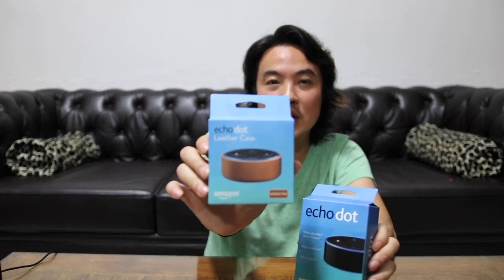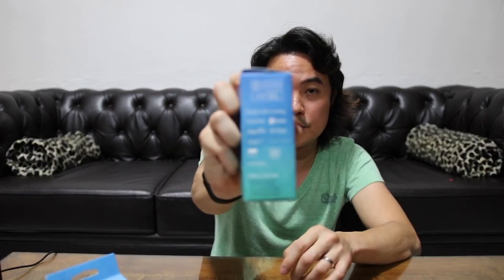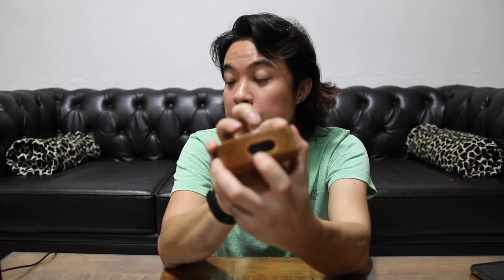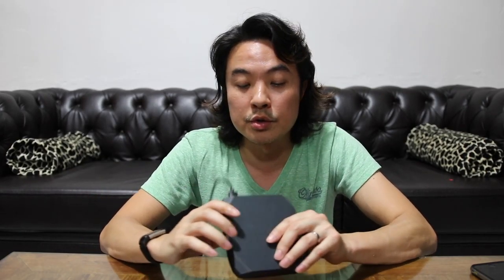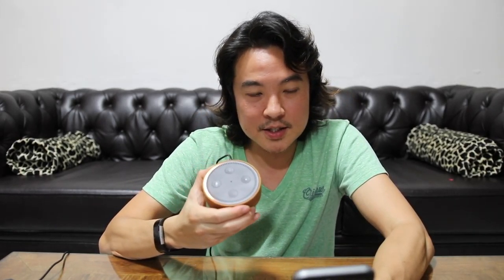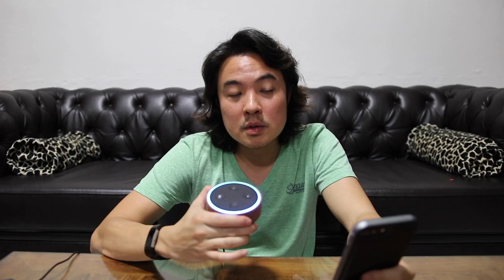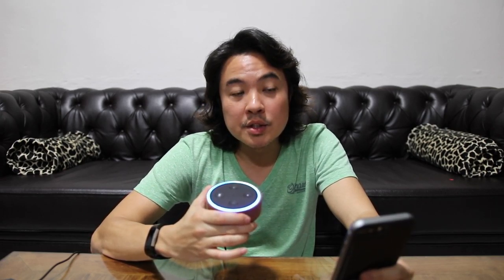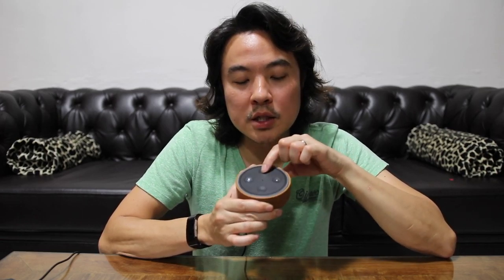AMAZON ECHO DOT IN SINGAPORE!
Recently purchased the Echo Dot from Amazon, I've always had fun with Siri so wanted to see what the differences are between the 2.